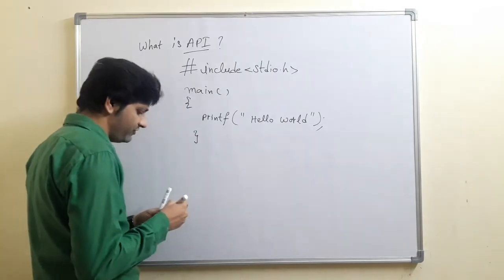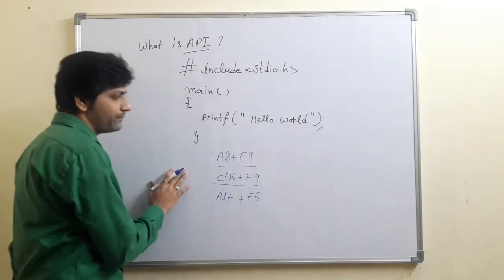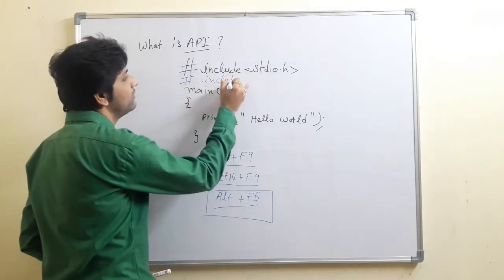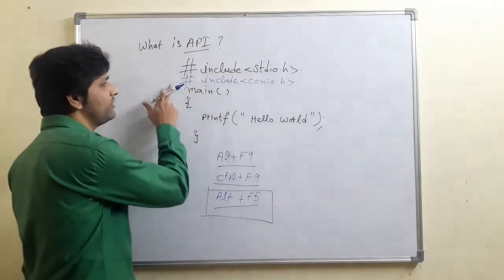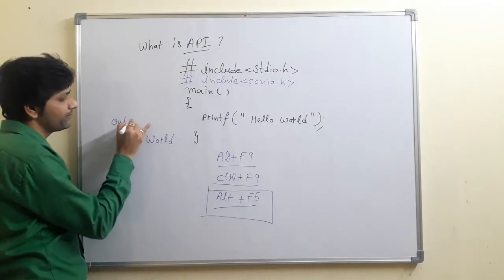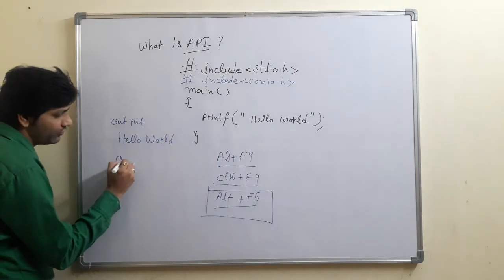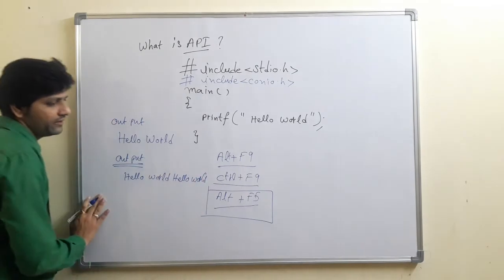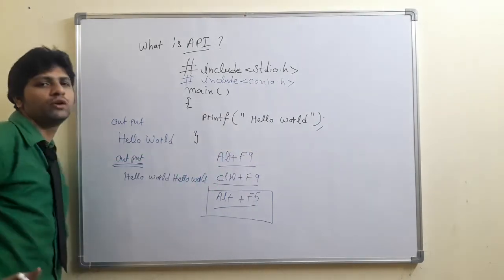CLanguage Part 6(What is API? What is the purpose of clrscr())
In this video i explained about API  in C Language and explained about why should we use clrscr() function.